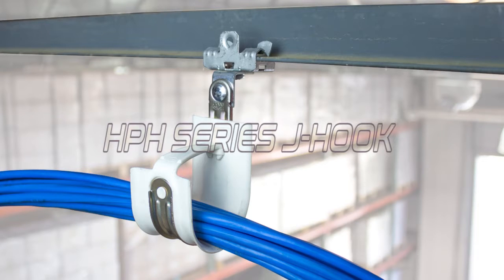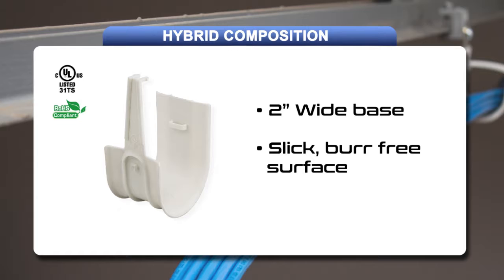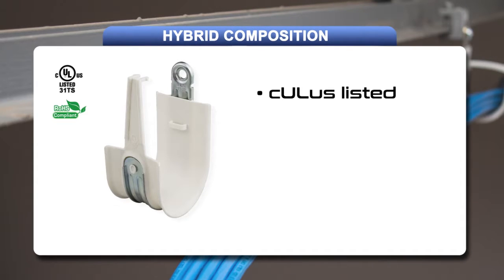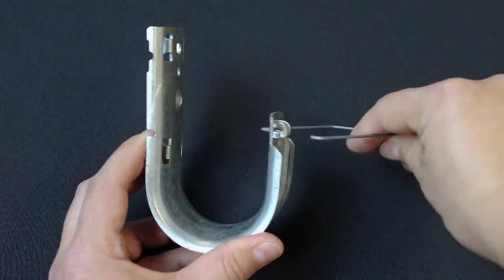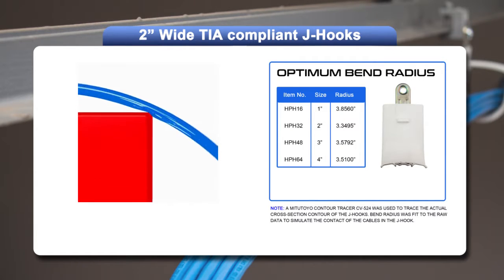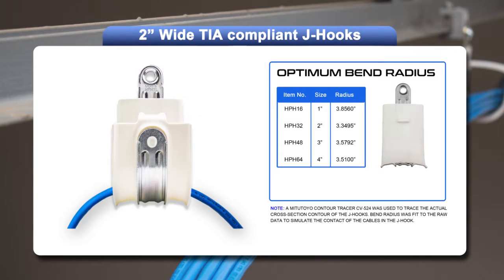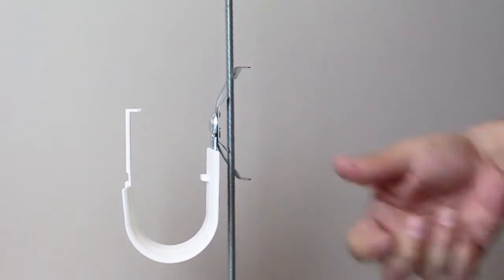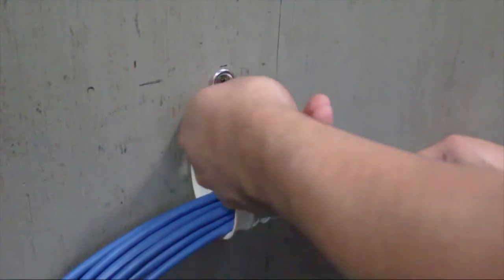Platinum Tools- High Performance Hybrid J Hooks